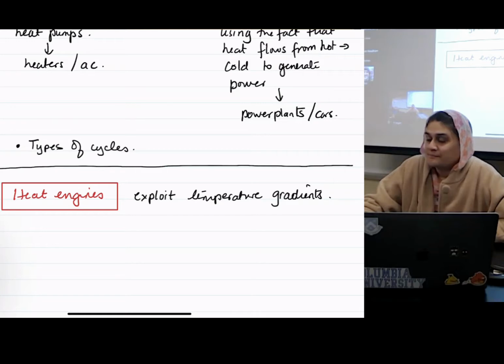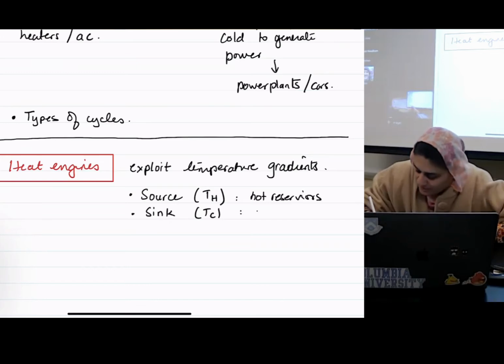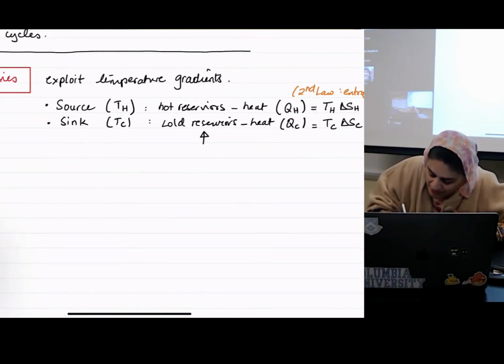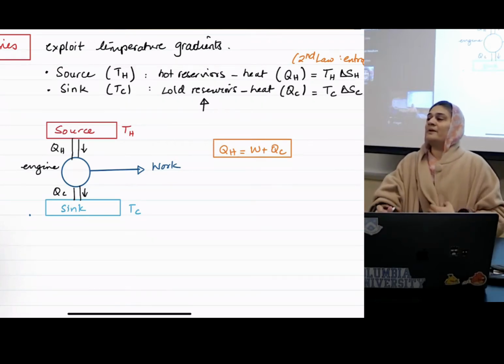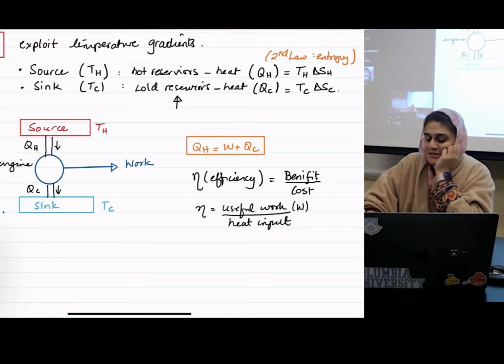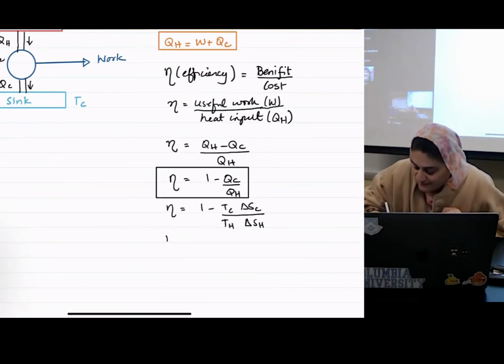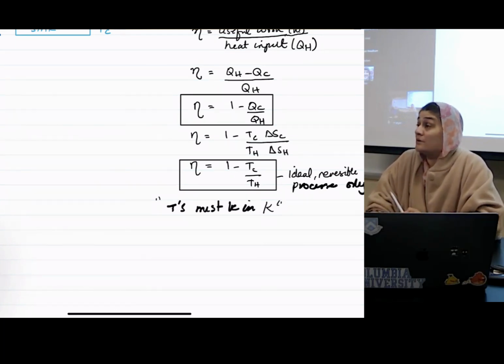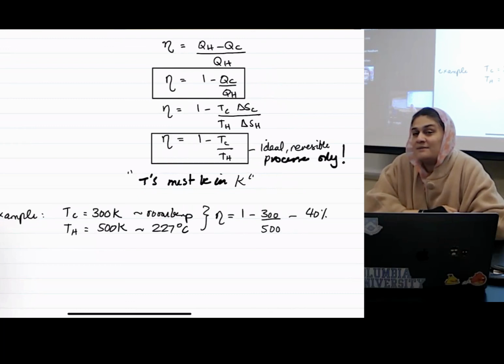404 Thermo stats. Chap 6.3. Heat engines